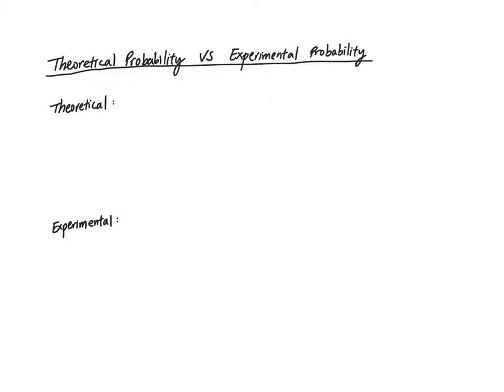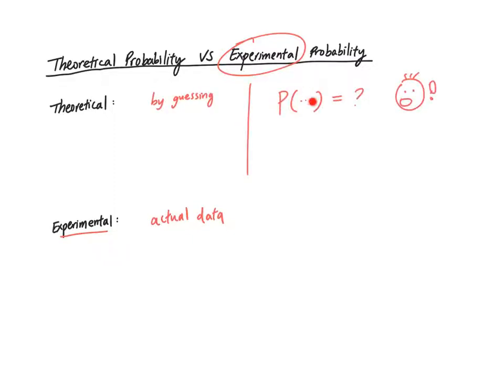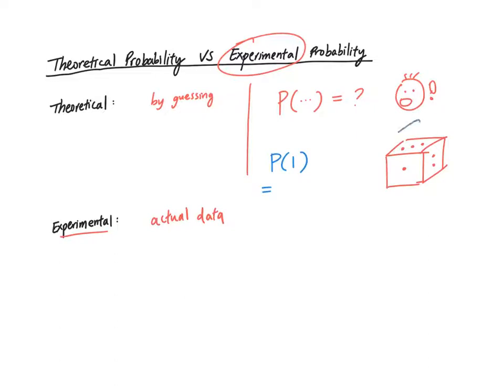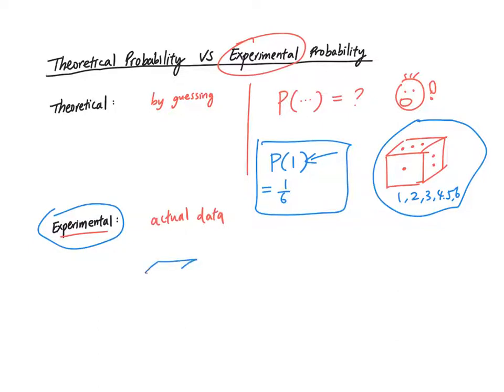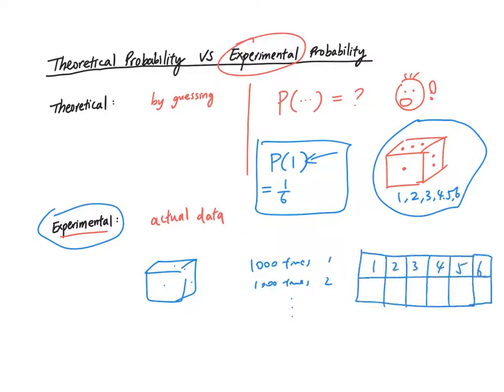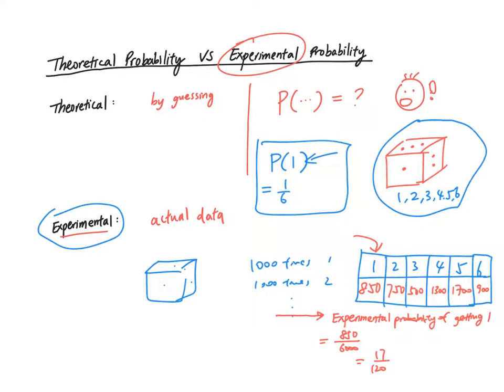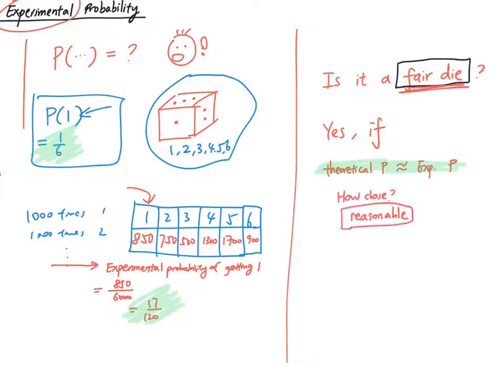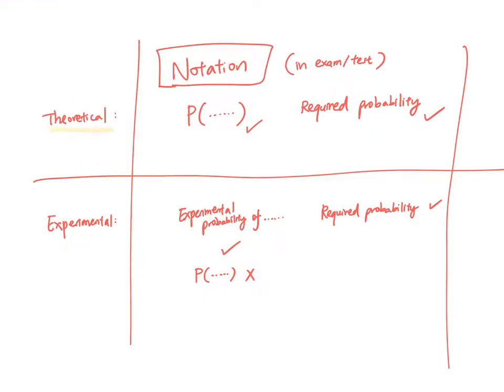Concepts on Experimental Probability (VS Theoretical Probability)